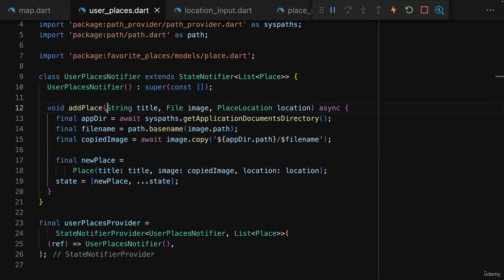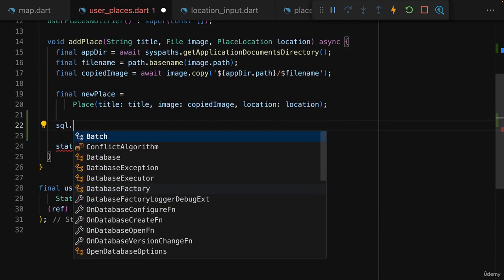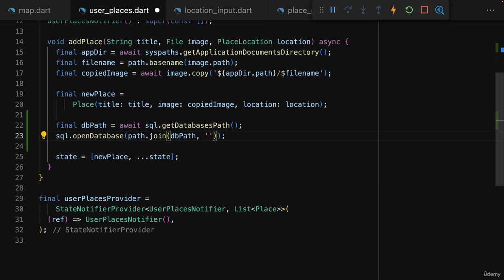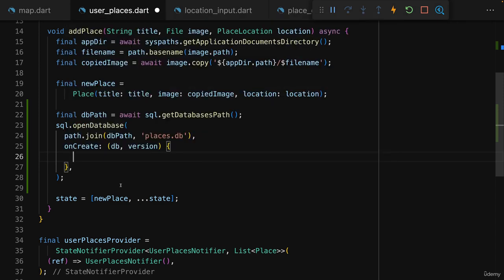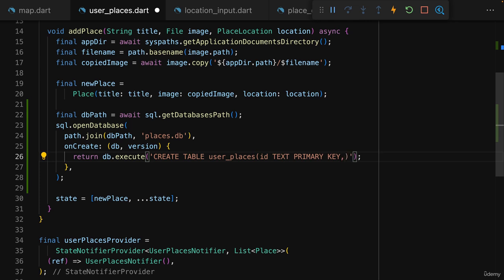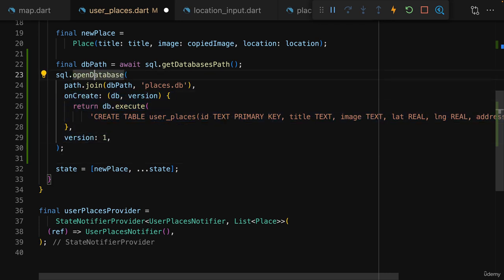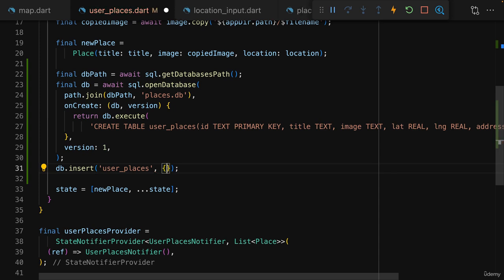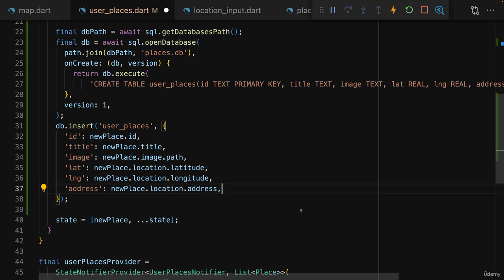Storing Place Data in a On Device SQL Database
Save data locally. Load it fast. ⚡
This video explains storing place data in an on-device SQL database, why local storage matters, and how apps work offline while staying fast and reliable.